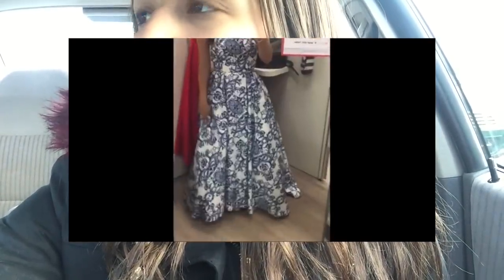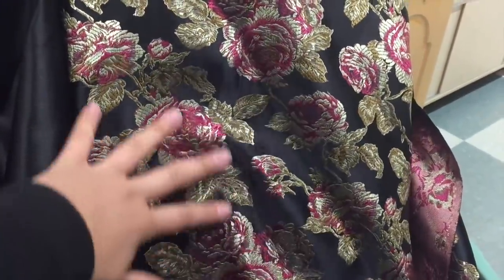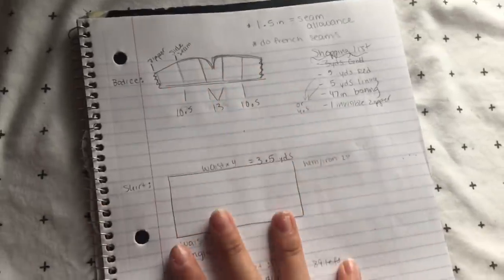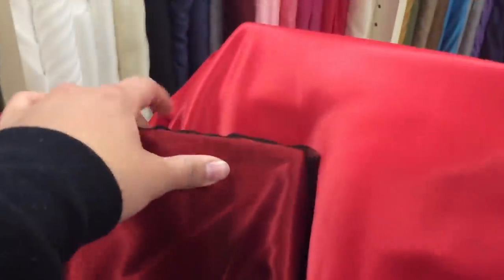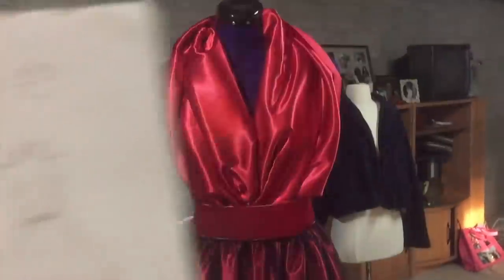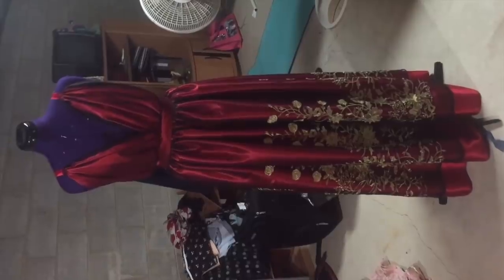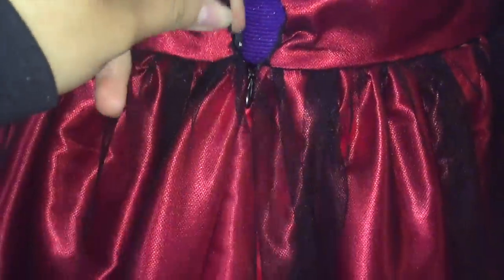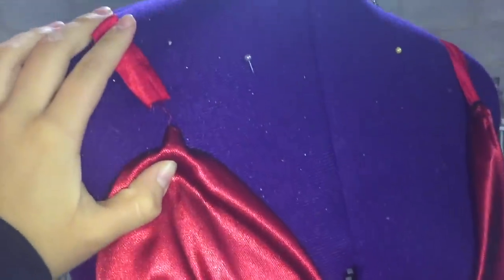Making My Senior Prom Dress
This was filmed last year before my senior prom. I tried re-editing and uploading like 5 times and it never worked so I gave up. Since it's prom season I decided to see if I still had the footage, and when I found it, I was like "why not re-edit it one more time, and upload it today?".

Use this link for $55 off your first trip!

My poshmark: @aoliviab Use code AOLIVIAB when signing up, for $5 in the app.